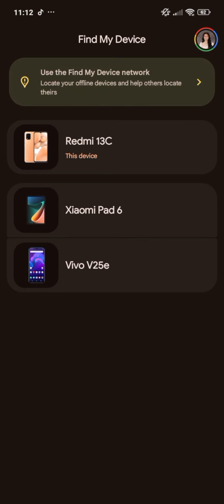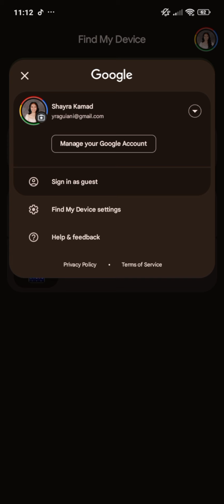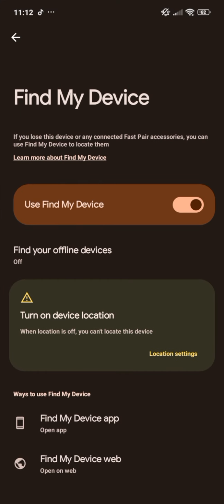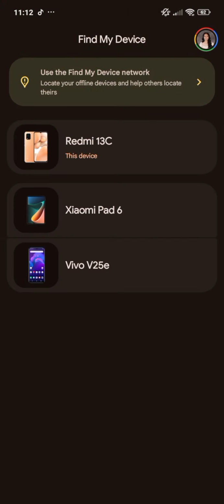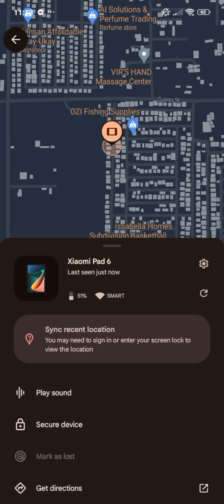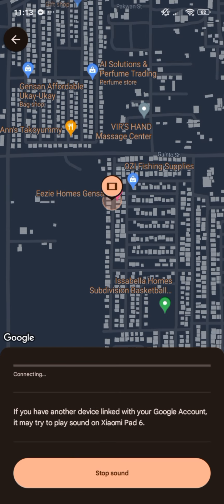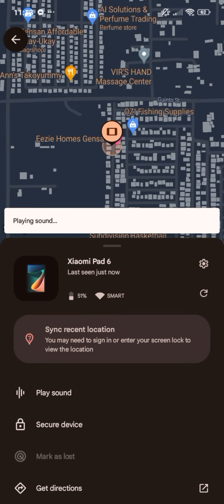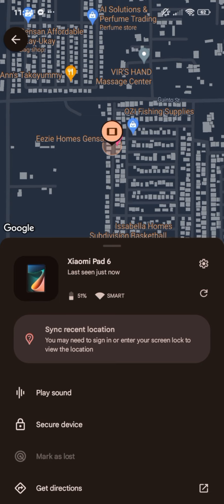HOW TO ADD A DEVICE TO FIND MY DEVICE IN GOOGLE ULTIMATE GUIDE NEW 2024!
📱 What You’ll Learn:

Step-by-step instructions for adding a device to Find My Device
Tips for ensuring your device is always discoverable
How to manage and remove devices as needed